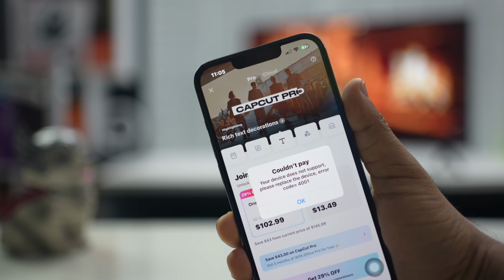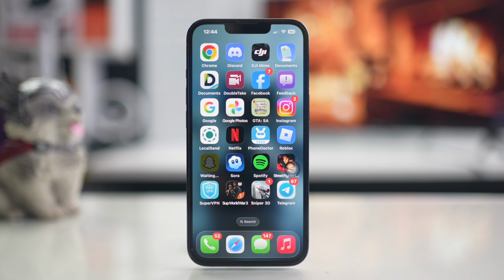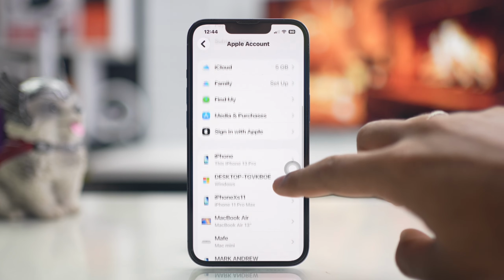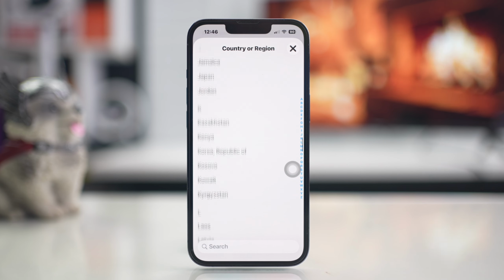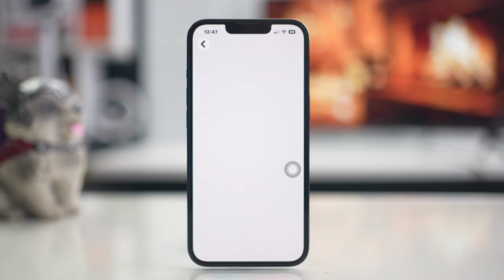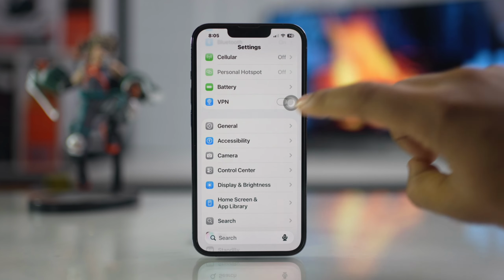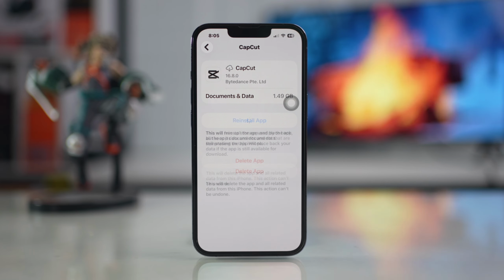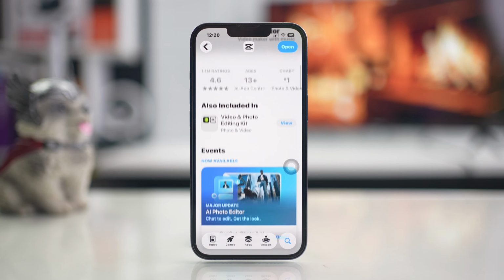How to Fix CapCut Error 4001 on iPhone | CapCut Error 4001 Fix iOS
Are you facing the frustrating CapCut Error 4001 on your iPhone while trying to export your video? This common issue can suddenly stop your editing workflow, especially when you're about to finish a project. In this video, you’ll learn how to fix CapCut Error 4001 on iPhone with simple and effective solutions.

We’ll walk you through proven methods like clearing CapCut cache, checking storage space, updating the app, and fixing network-related glitches that often cause export failures. You’ll also discover how background app refresh, iOS bugs, or corrupted project files can trigger this error—and how to fix them step by step.

Whether you're a beginner or a regular CapCut user, this guide combines the most reliable fixes used by top creators. By following these solutions, you can quickly resolve the error and export your videos without any interruption.

Watch till the end to ensure your CapCut app runs smoothly and your edits never get stuck again.